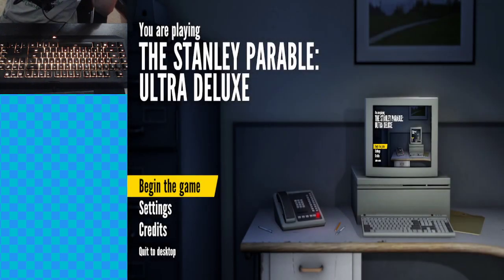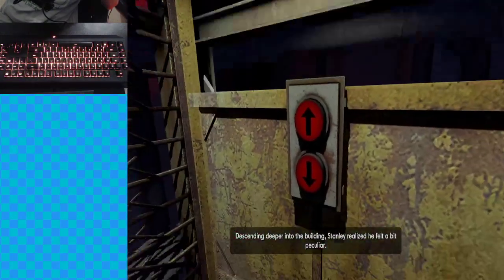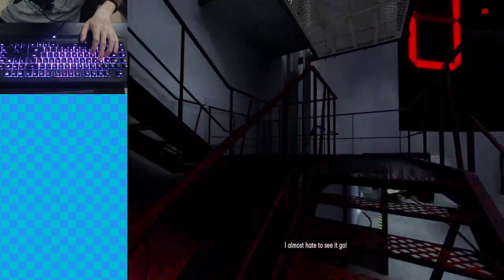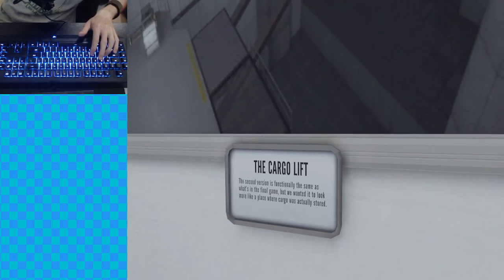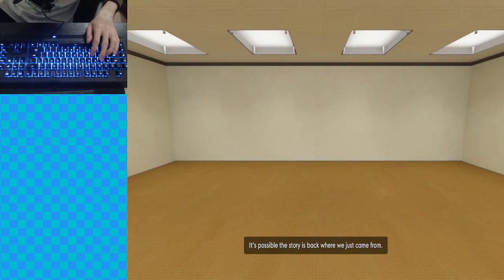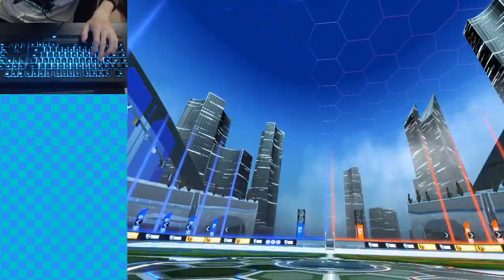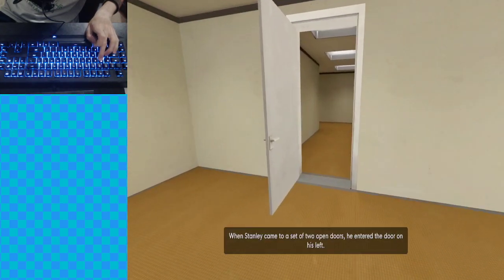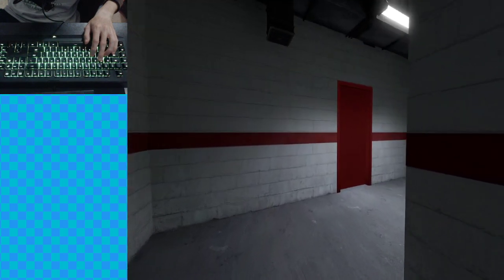Showing my dad all of The Stanley Parable: Ultra Deluxe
I really like this game.